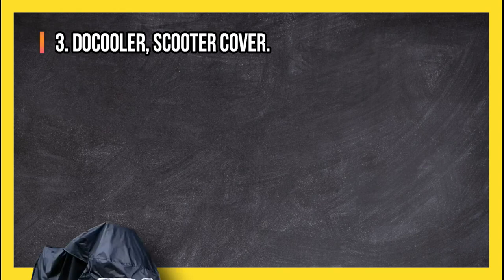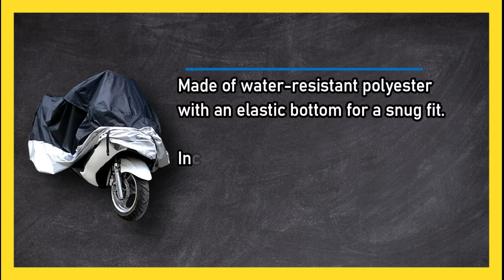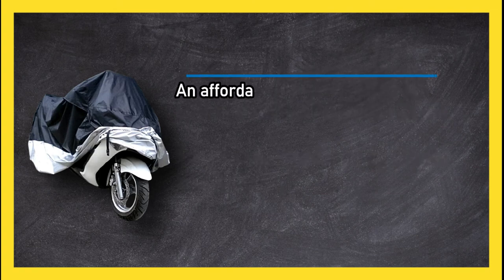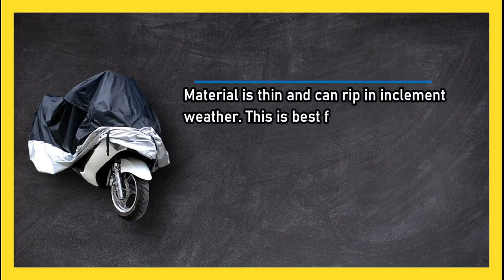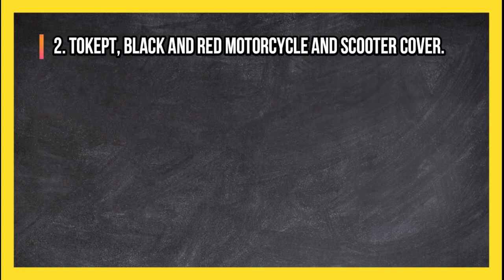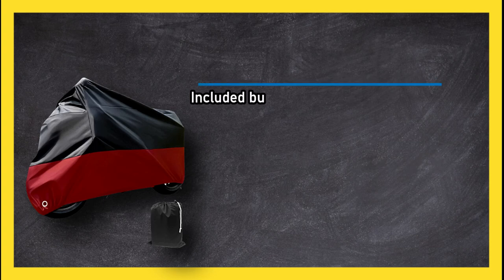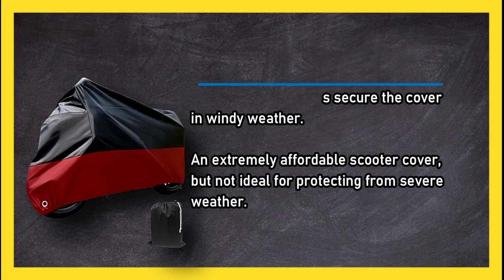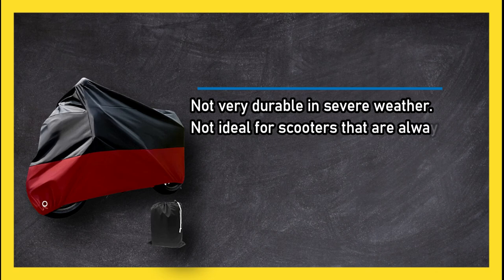Best Scooter Covers, According to Customer Reviews in 2023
🌐 ➡️ Links to the Best Scooter Covers:

1. CarsCover Heavy-Duty Waterproof Scooter Cover: Ultimate Protection for Your Scooter

2. Tokept Black and Red Motorcycle and Scooter Cover: Style and Reliability Combined

3. Docooler Scooter Cover: Affordable Protection Against the Elements
In this video, we will introduce you to three exceptional scooter covers: the CarsCover Heavy-Duty Waterproof Scooter Cover, Tokept Black and Red Motorcycle and Scooter Cover, and Docooler Scooter Cover.

With these top-quality covers, you'll have the ultimate solution to shield your scooter from the elements and ensure its longevity. Each cover is designed with durable, waterproof materials to withstand rain, sun, dust, and other outdoor elements. Whether you need a cover for daily use or long-term storage, these covers will provide the protection your scooter deserves.

Join us as we dive into the features, functionality, and unique qualities of each scooter cover. We'll guide you through the selection process, helping you find the perfect cover that fits your scooter size, preferences, and specific weather conditions. Get ready to give your scooter ultimate protection with the best scooter covers for all weather conditions.

Discover the perfect blend of style, durability, and protection with the best scooter covers available on the market.